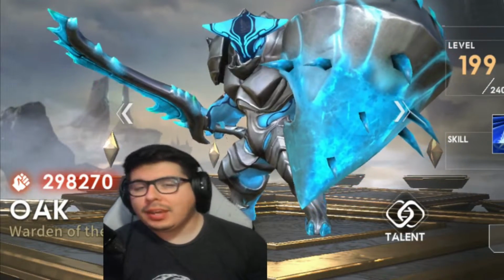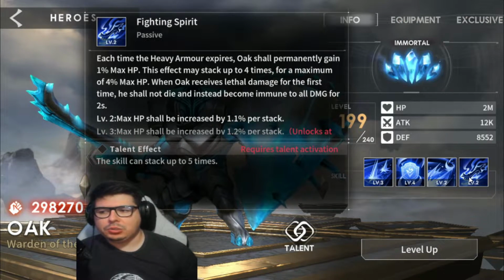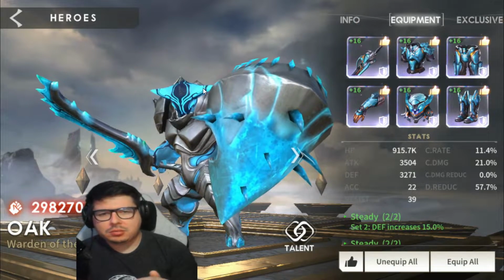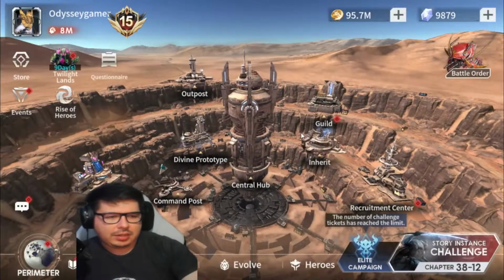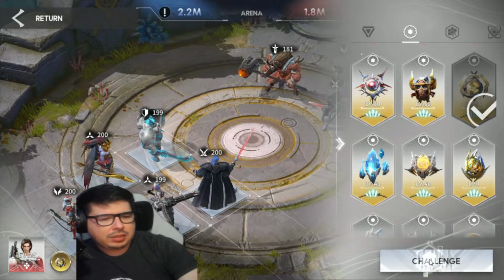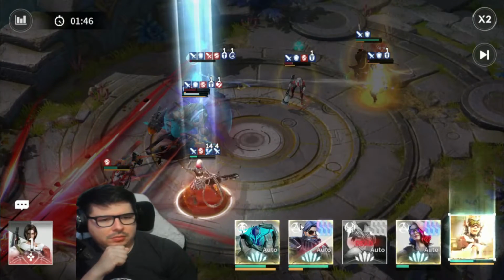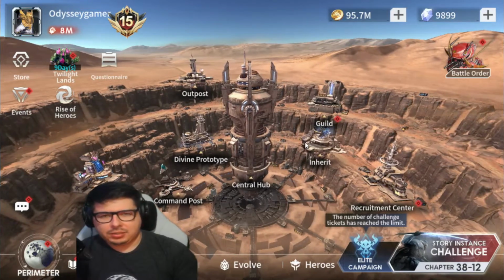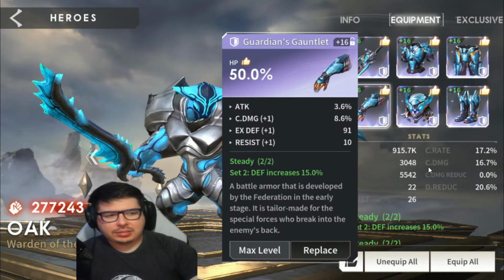OAK BEST OVERALL TANK Eternal Evolution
Hey guys ill be showing my tank spotlight on how i use him.

Best tank for all content in game